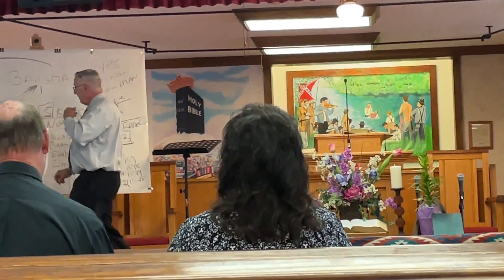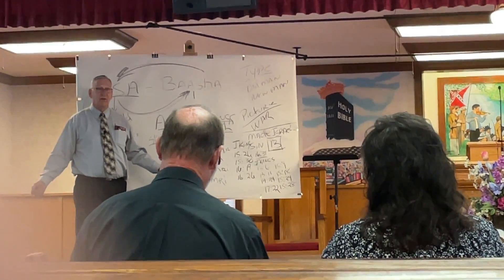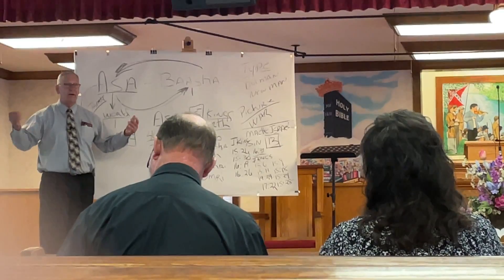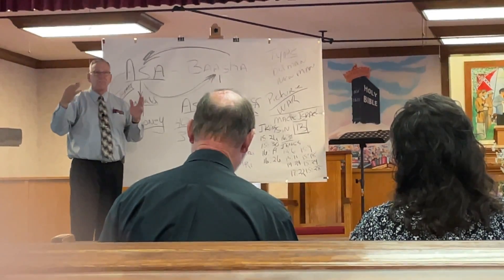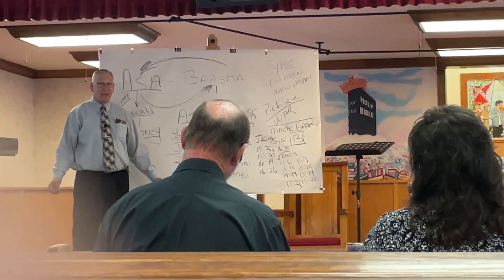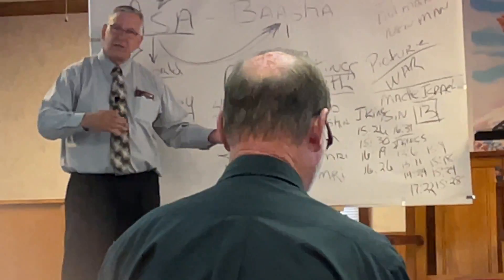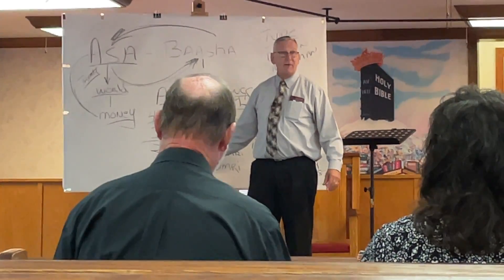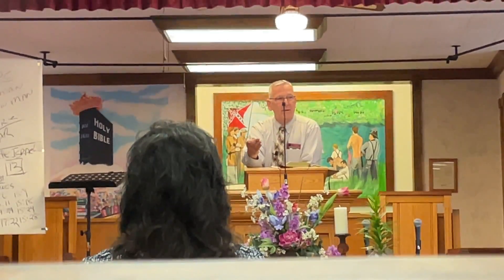May 15, 2022 Numbers